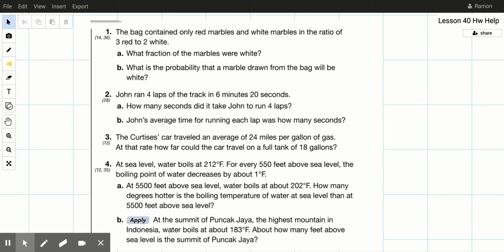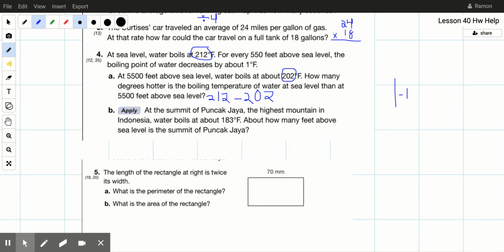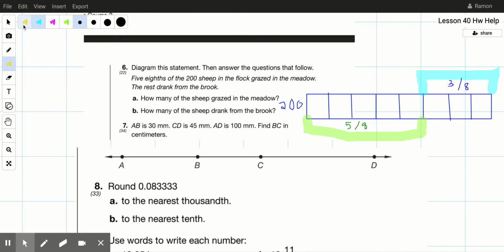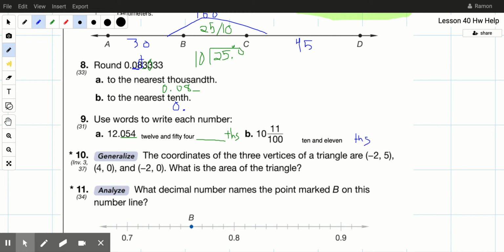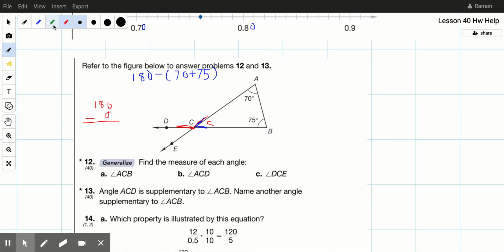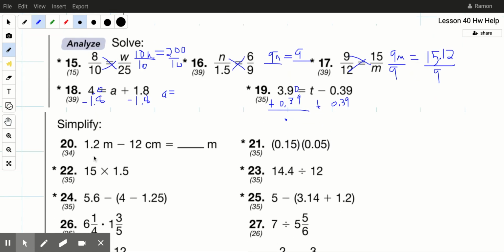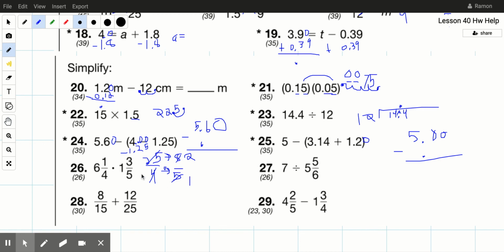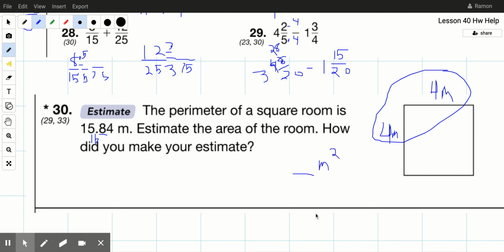Lesson 40 Hw Help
Homework Help for Saxon Course 2 Lesson 40 Written Practice.